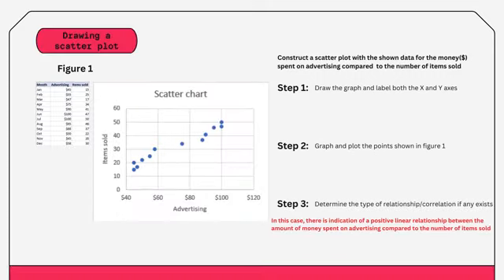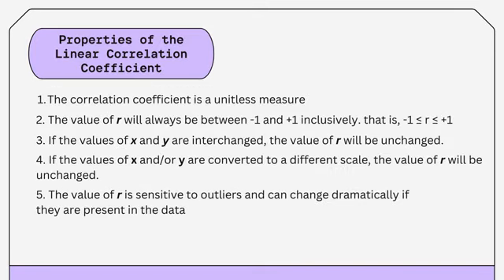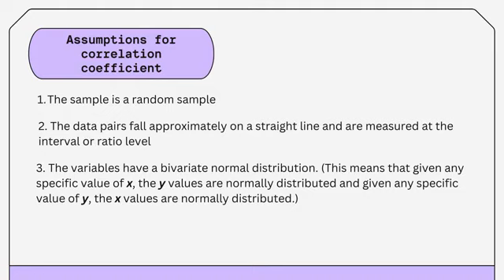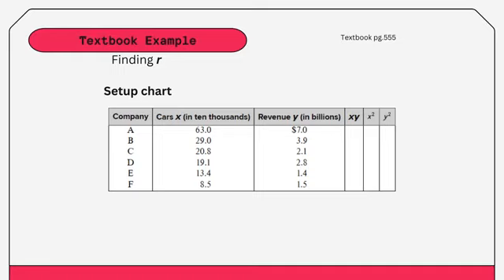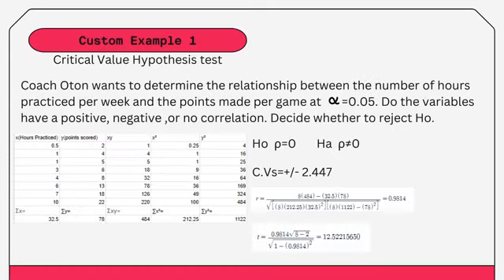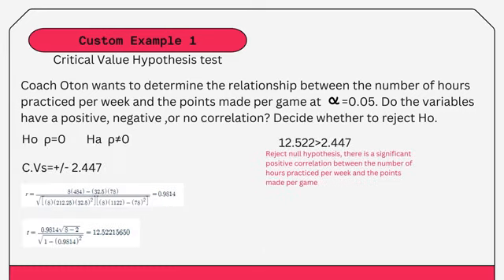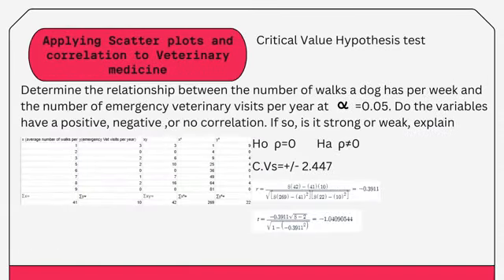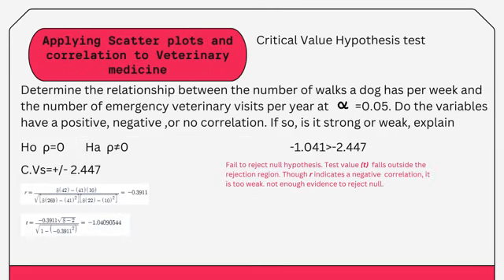Team 2 Scatter Plots and Correlation - Section 10.1